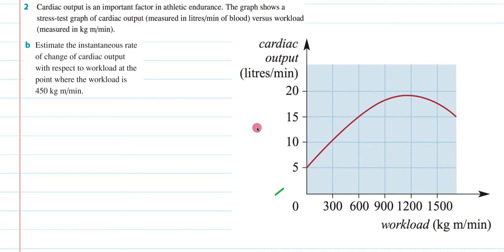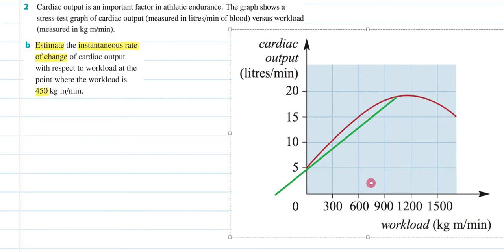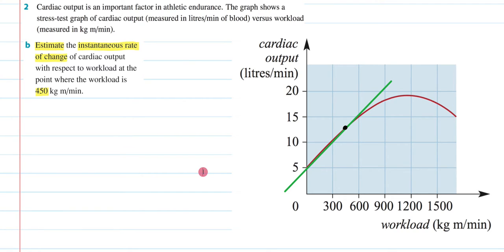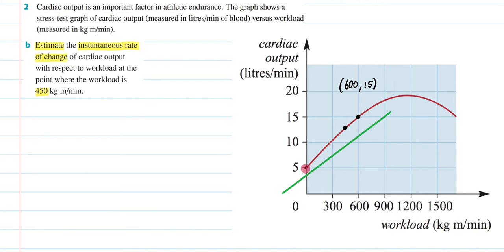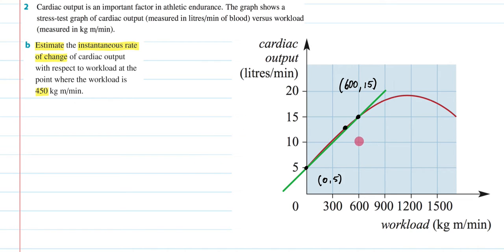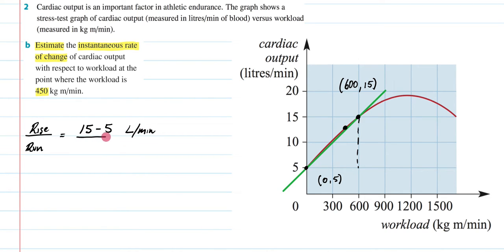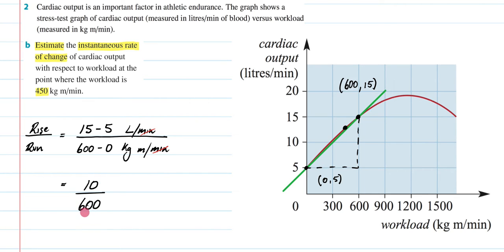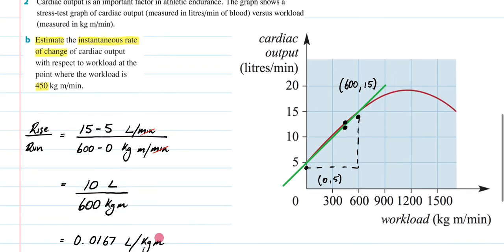16D 2b Instantaneous rate of change